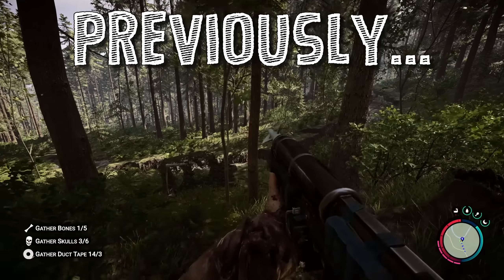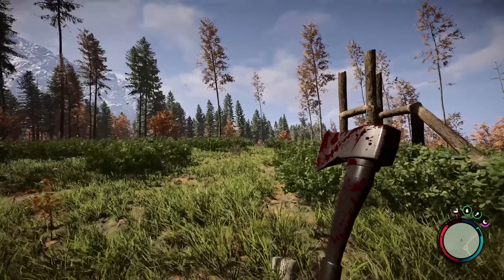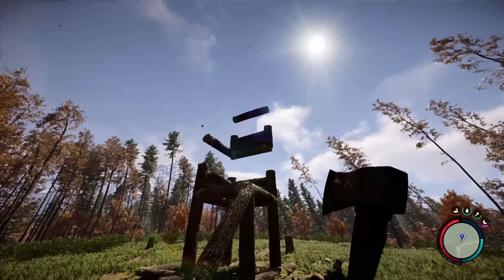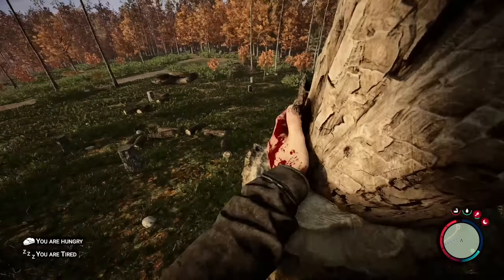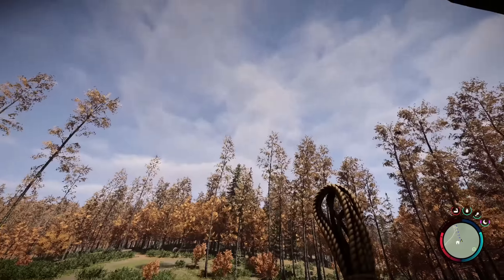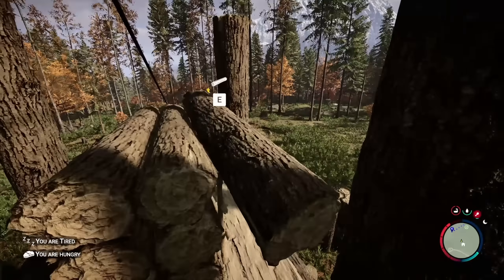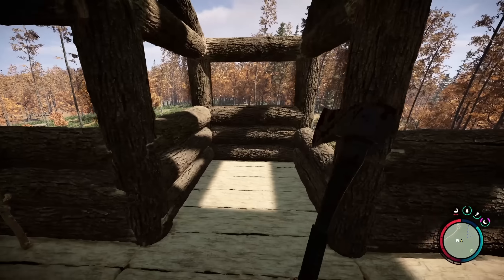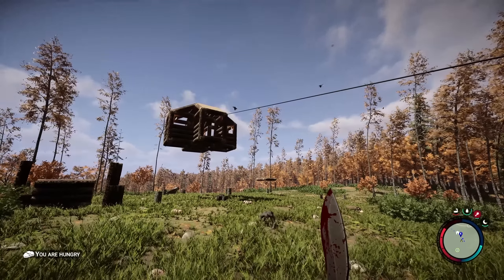CANNIBAL-PROOF BASE! Sons of the Forest Episode 5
Today I'm going to experiment with the idea of a floating base in Sons of the Forest.

My PC Specifications:
• CPU: AMD Ryzen 9 3950X
• GPU: EVGA GeForce GTX 1080 8GB Superclocked
• Motherboard: Asus ROG Strix X570-F
• Memory: Corsair Vengeance RGB Pro 32 GB (4x8 GB) DDR4-3600 CL18